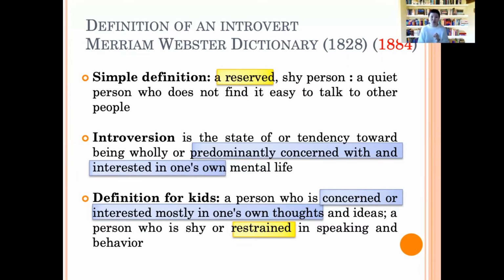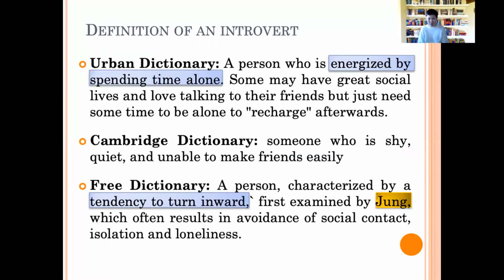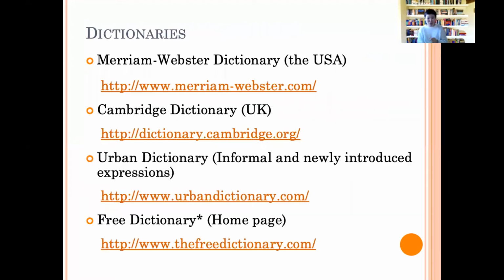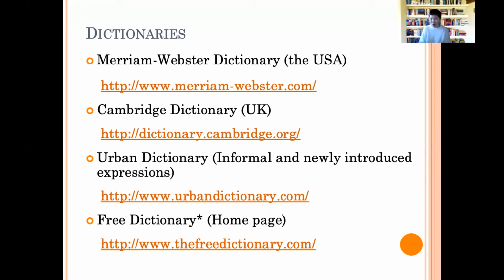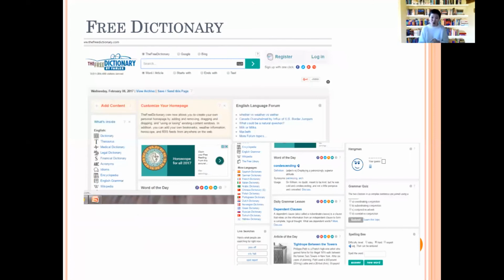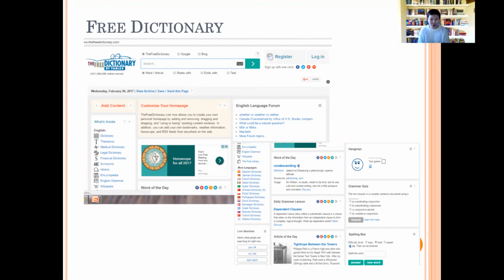Какие словари использовать для изучения новых английских слов?/ЦБО ТПП КР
В этом видео наш преподаватель делового английского Асель Суранчиева сделала обзор словарей, используя которые, вы сможете изучать новые английские слова.

Обзор подготовлен на английском языке для вашей практики.